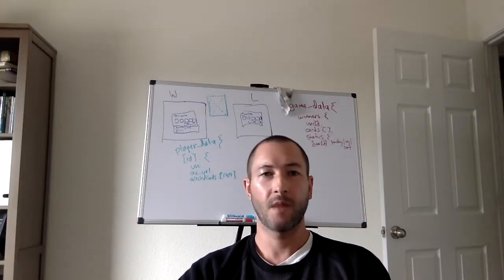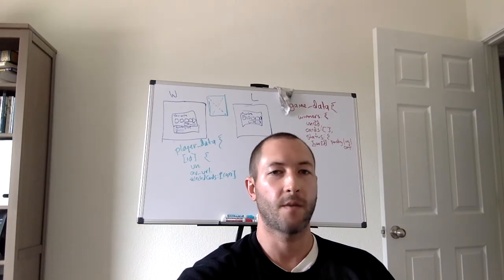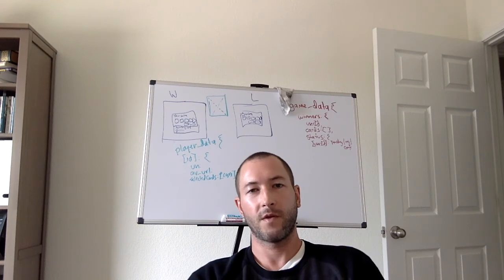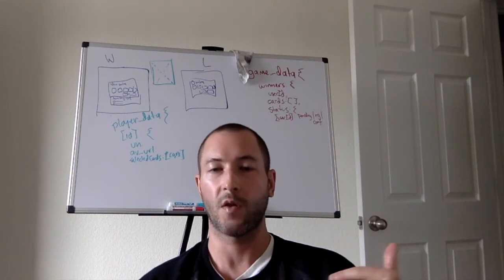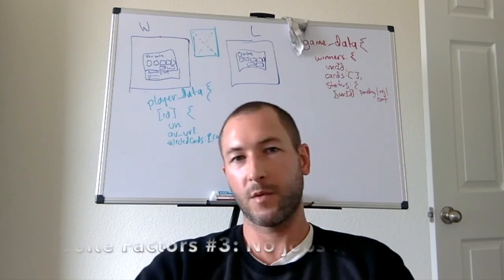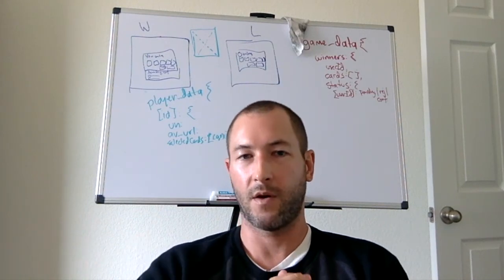Svelte vs React vs React Native | Which to use in 2020 for Apps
In this video I discuss three different options for creating web apps that also work on other devices. With my experience mostly in React, I explain why I opted to try React Native, before ultimately switching to Svelte for my main project - zoomgames.app.

Hey all, Steve Kolock here, I’m a senior frontend engineer, with most of my experience in e-commerce, accessibility, and search engine optimization, who is working a 9-5 and trying to turn a side project into a side business. This is what I’m doing to get ZoomGames.app up, running, and profitable in 2020.

Subscribe to The Side Project to learn how to choose a side project using data from sites like Google Trends, decision making around tech for your side project and why you should build more than just another clone app.

Svelte links:
 - svelte.dev
 - sapper.svelte.dev